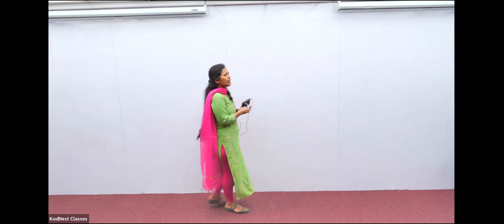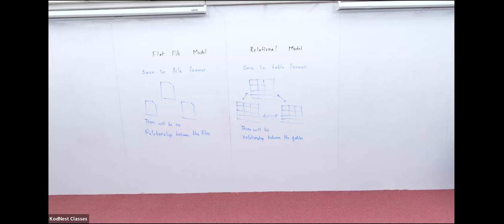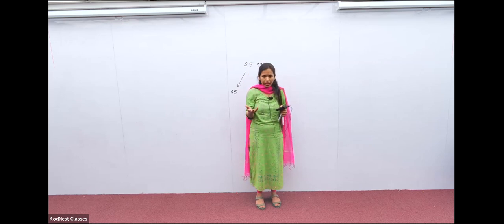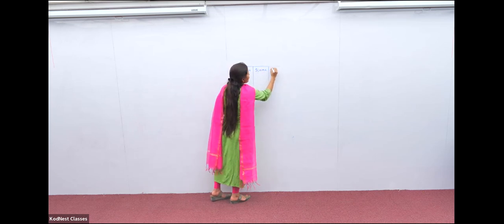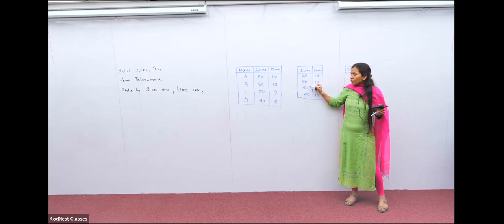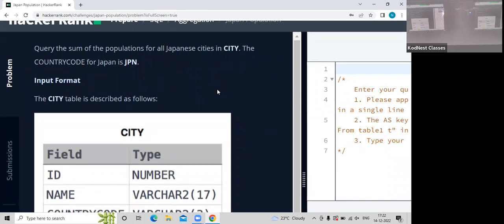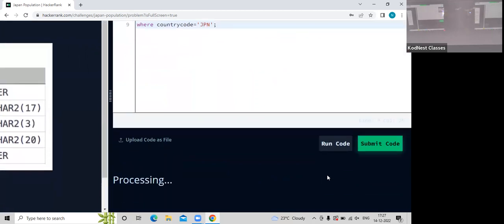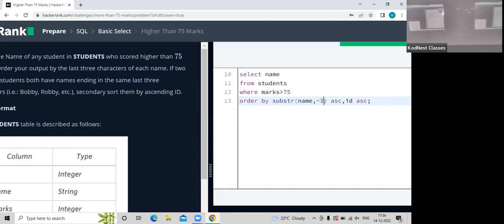SQL September (A1) Batch 14/12/2022